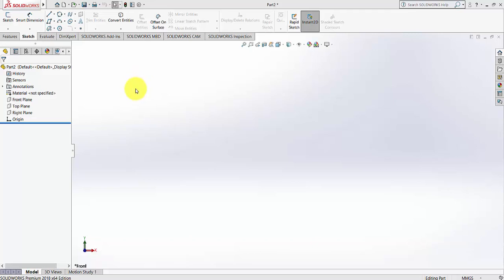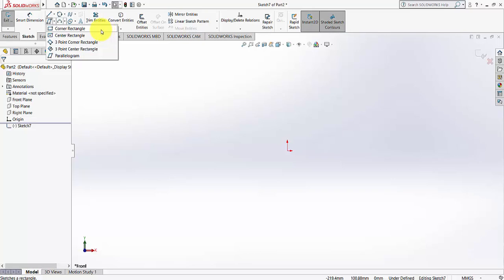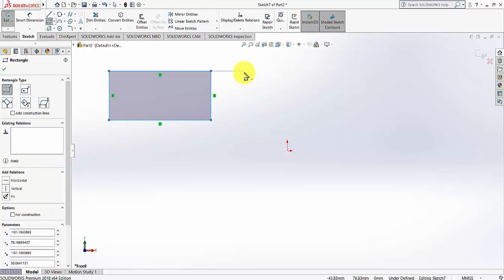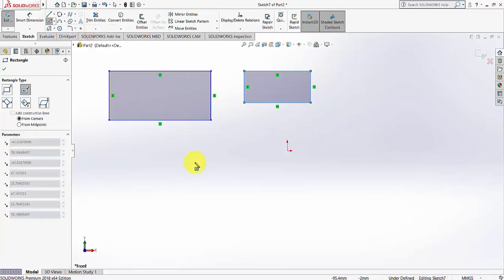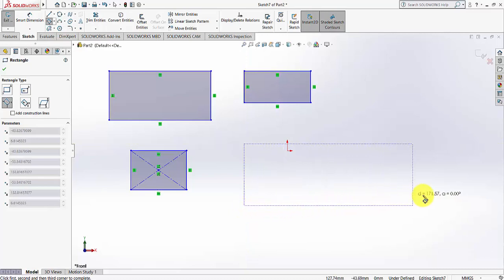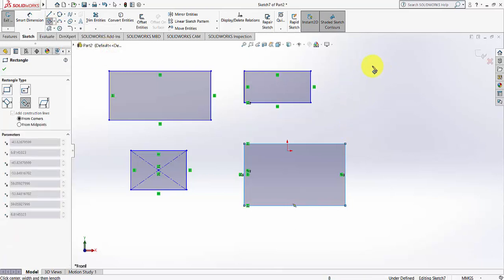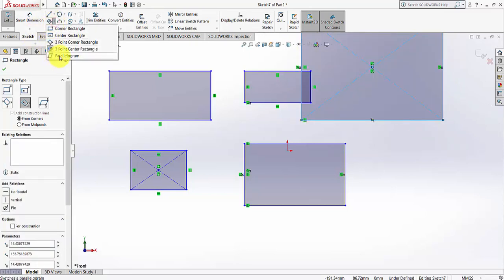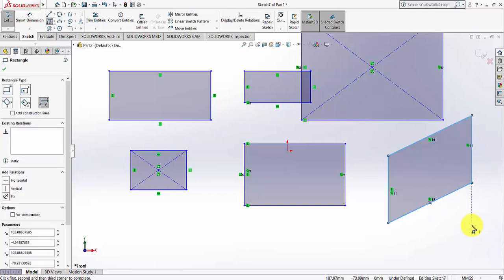Sketching Rectangles in solidworks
How to draw rectangles in solidworks